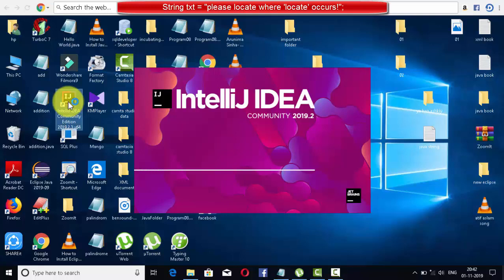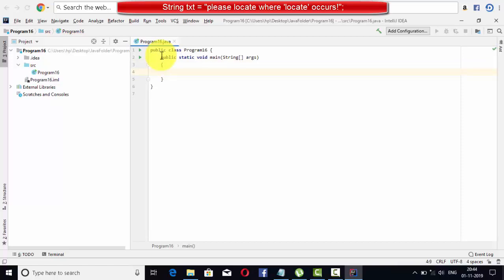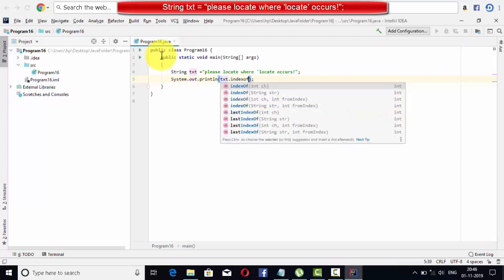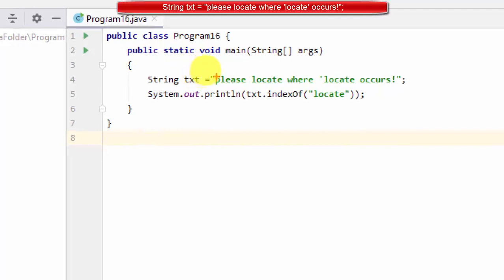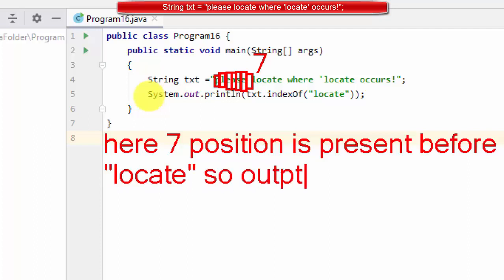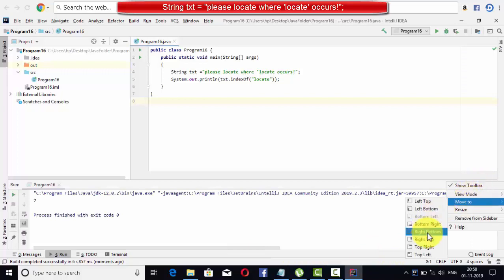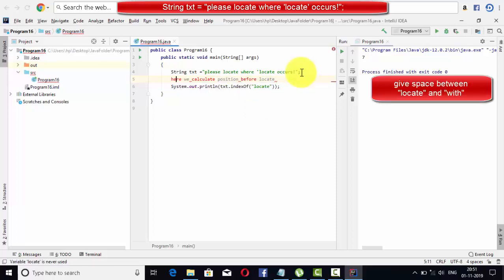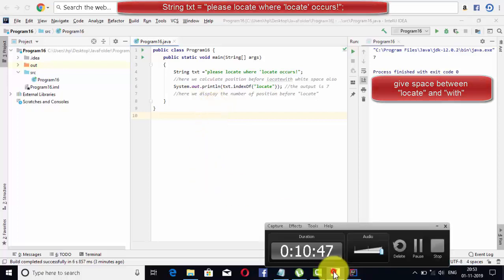How to use string to calculate position